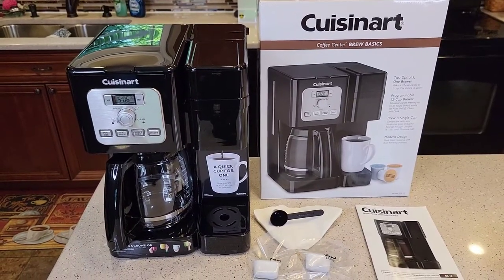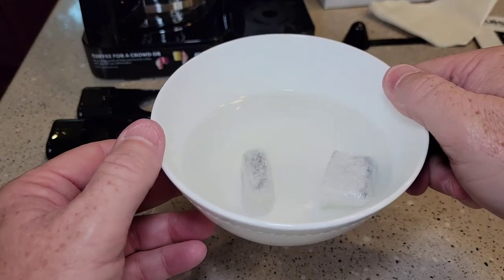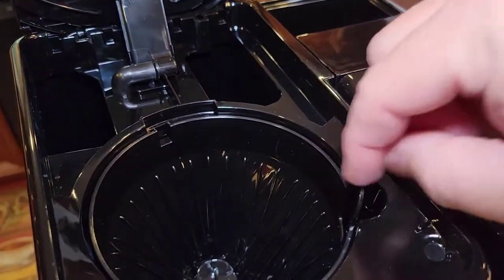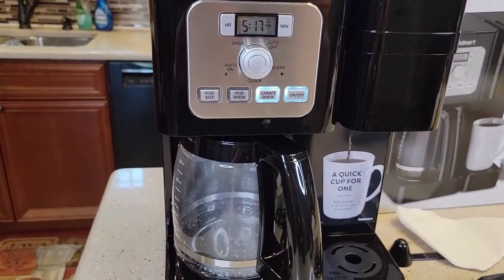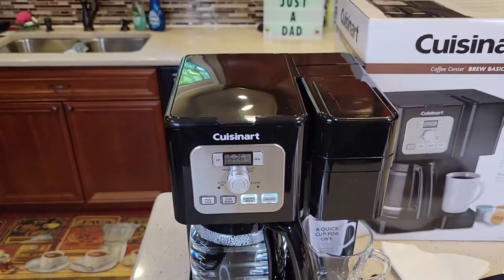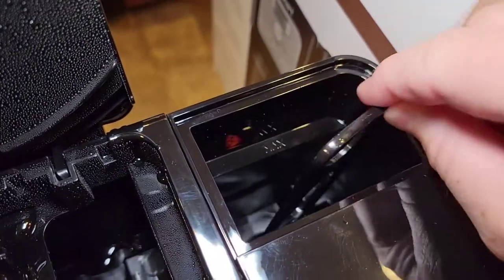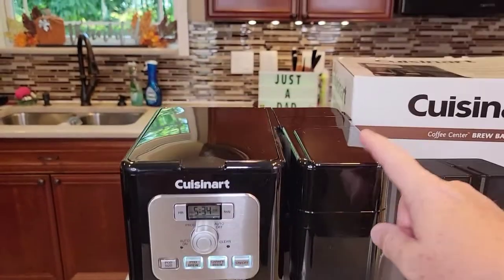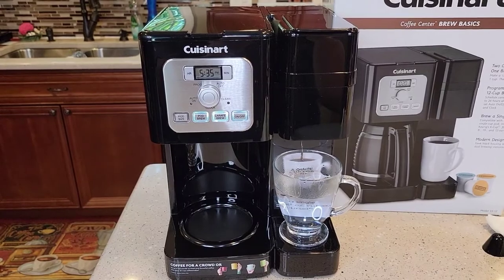DO THIS FIRST Cuisinart SS-12 Coffee Center Brew Basics K-Cup Coffee Maker SETUP BEFORE FIRST USE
Setup Before First USE.  CUISINART DUO COFFEE MAKER MODEL SS-12 Single Serve and 12 cup programmable Coffee maker. on Amazon Do this first before brewing coffee.  How to install water filters and get your coffee maker ready for its first pot of coffee.   12-Cup Carafe and Single Serve.  I show you how to turn it on and brew a pot of coffee with only water for the first time.  How to start the brewer and how to do a fresh water rinse before you brew your first K cup.